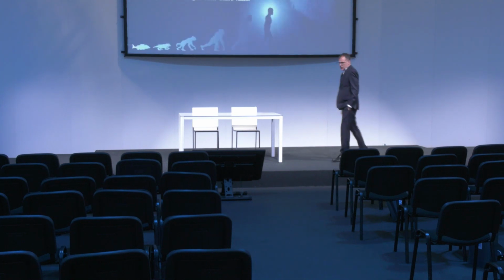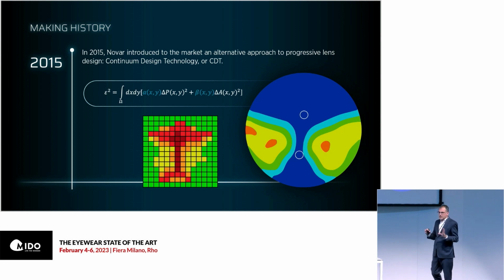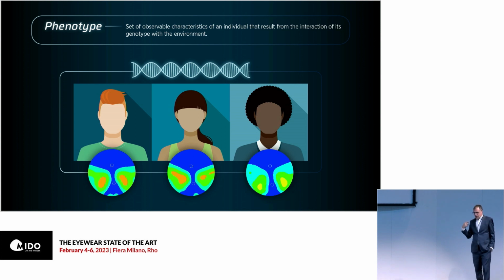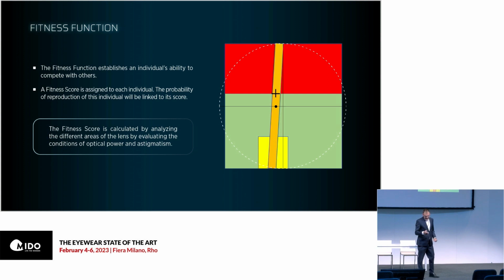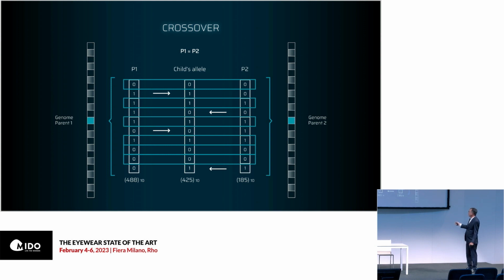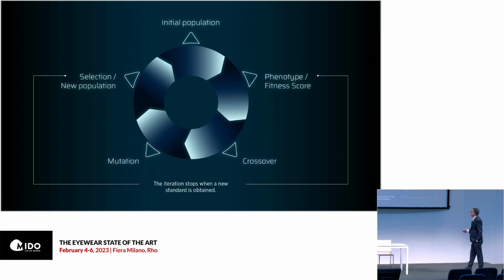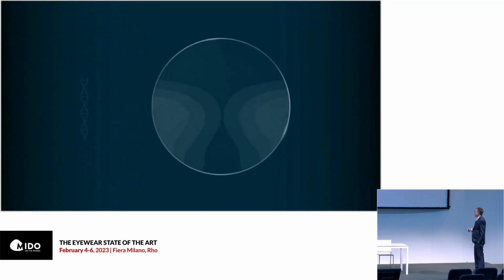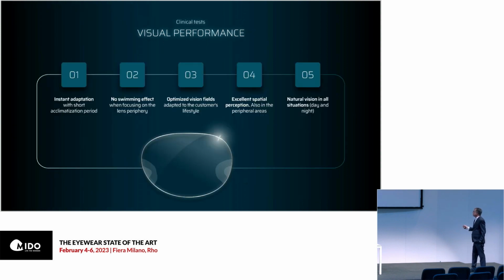Feb, 4th - 17.30 - OTTICLUB - ENG